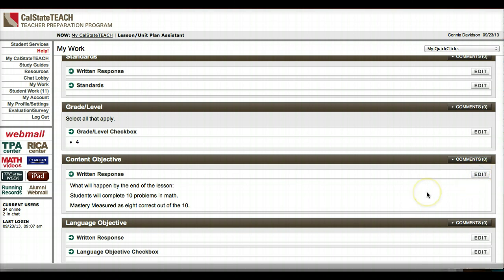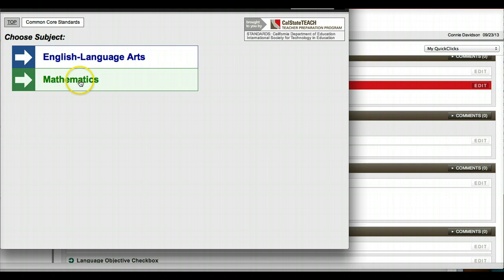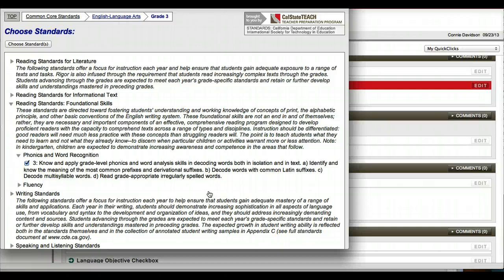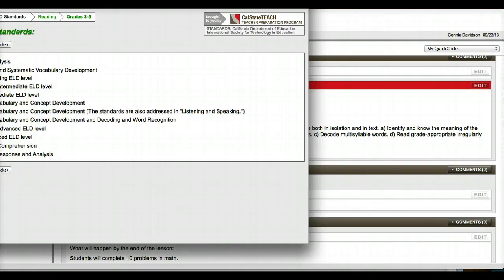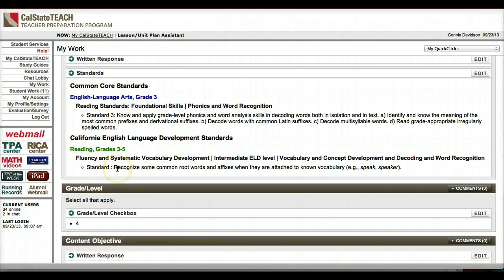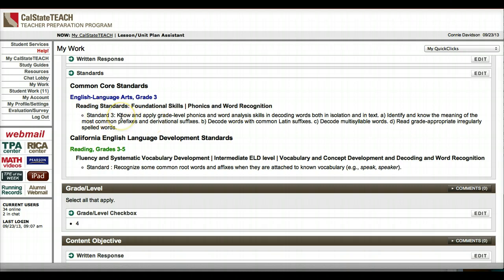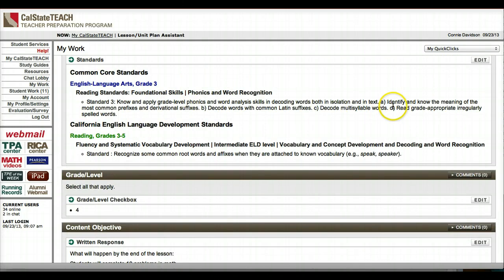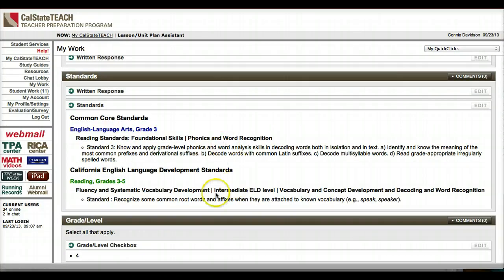Writing objectives using Common Core